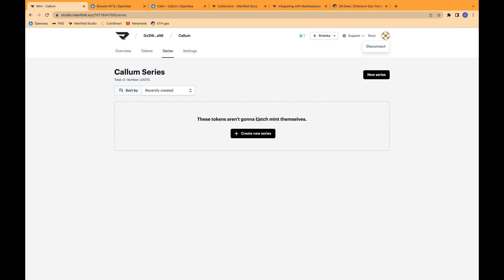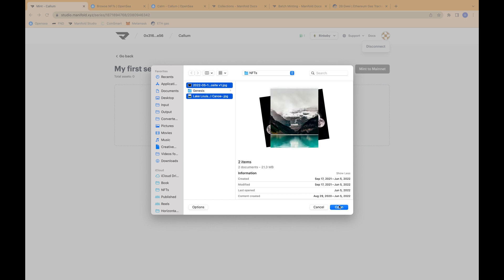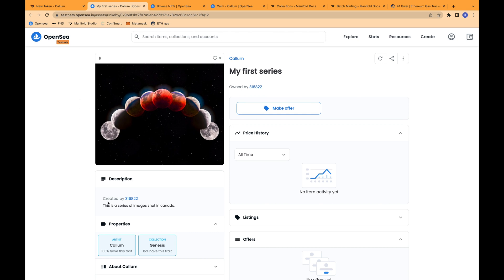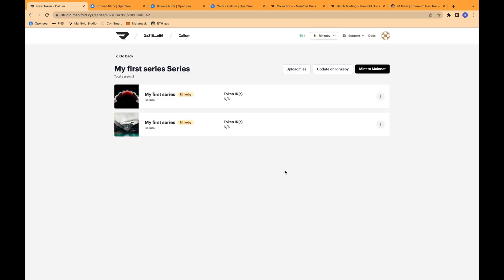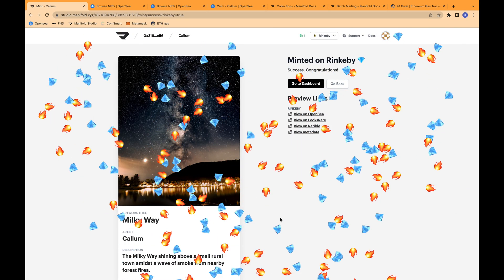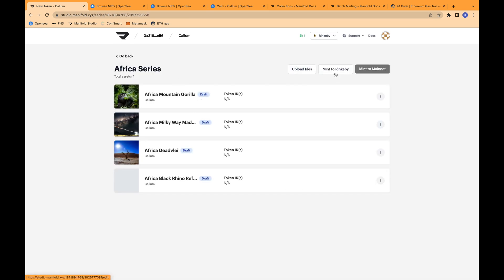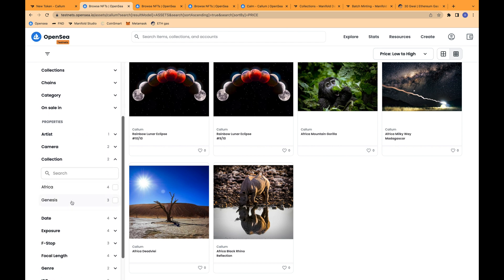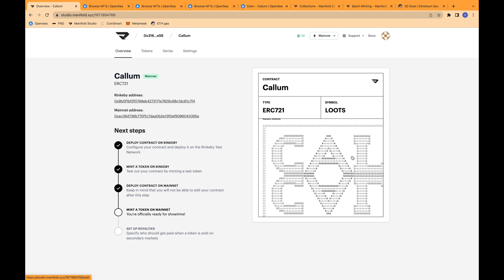How To Batch Mint An NFT Collection On Manifold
Minting with Manifold Part III: How to batch mint an NFT collection onto your own smart contract with Manifold Studio.

This video is the third part in the series Minting with Manifold In this video, I demonstrate how to batch mint NFTs with your Manifold contract. I also show you how to mint and organize a collection of NFTs on your smart contract.

If you have not yet minted your own contract with Manifold Studio, please go back and watch Part I where I show you how I minted my own smart contract with Manifold

If you would like more information on the minting process, please go back and watch Part II where I cover minting in more detail

For more context, Manifold allows you to create ERC721 or ERC1155 contracts, which can then be used to mint your own NFTs independent from any marketplace. In other words, you do not need to mint tokens on Opensea or FND (Foundation), but can instead mint your tokens on your own smart contract and then connect your contract to any marketplace that you would like.